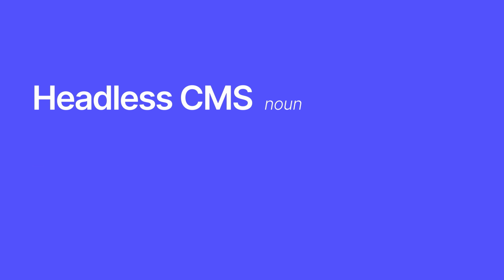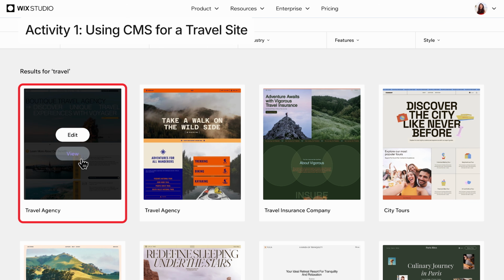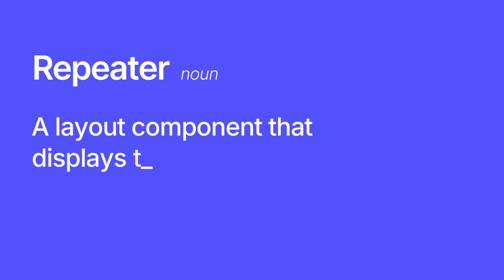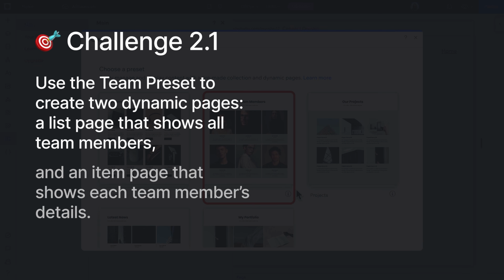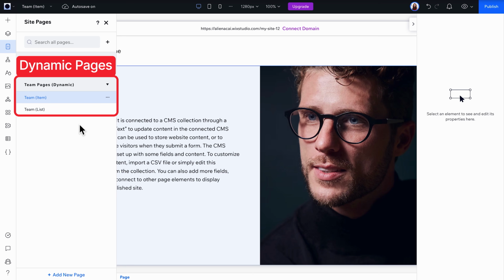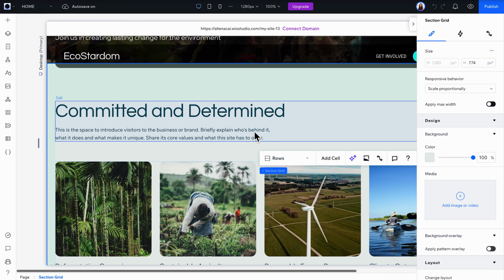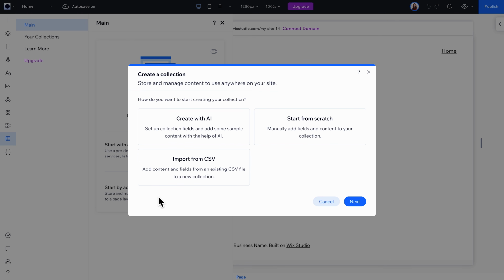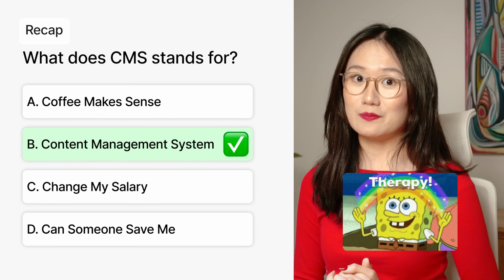Web Design Headless CMS Tutorial for Beginners (2026)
Learn what a headless CMS is and how to use it inside Wix Studio step by step, with hands-on exercises you can follow along. You’ll understand when CMS actually makes sense (and when it’s overkill), how to recognize CMS-connected content, how repeaters and dynamic pages work (list vs item pages), and how to create your own CMS collection with AI to build a fully functional FAQ page.

Chapters:
0:00 - What is CMS
0:38 - The history of CMS and what it means in today’s context
1:20 - What is headless CMS
2:10 - When a headless CMS makes sense
2:32 - When a headless CMS is overkill
2:49 - Preparation before activities
2:27 - Activity 1: Using CMS for a Travel Site
3:52 - How to identify which part of the website is connected to a CMS collection
3:38 - How to manage CMS collections in Wix Studio
5:40 - What is a repeater and how to edit a repeater
6:40 - How to edit a CMS collection
7:13 - How to edit a repeater’s items per load
7:44 - Activity 2: Using CMS for a Team Page
7:50 - How to use a CMS preset
8:25 - What is a dynamic page
8:53 - What is a dynamic item page
9:36 - What is a dynamic list page
10:05 - Static pages vs. dynamic pages
10:25 - Is CMS only used for dynamic pages?
11:03 - Activity 3: Create a CMS Collection with AI
11:43 - How to create a CMS collection with AI
12:30 - How to connect an element to a CMS collection
13:06 - How to create a dynamic item page from a CMS collection
13:34 - How to change settings for a pro gallery
14:04 - Activity 4: Use CMS for a FAQ page
14:37 - How to create a CMS collection
15:10 - Dynamic page vs. static page with a repeater
16:38 - Recap